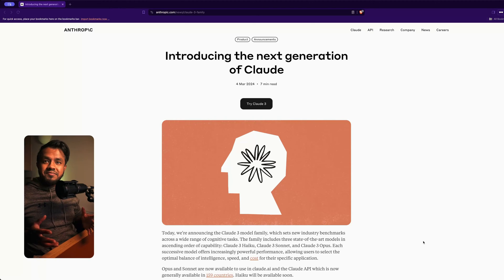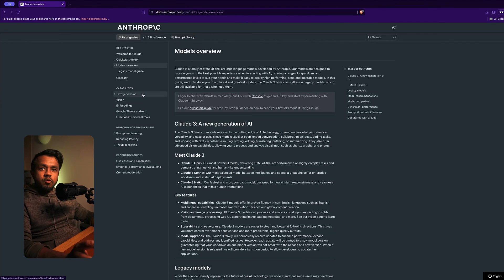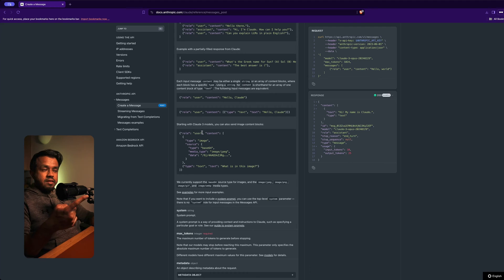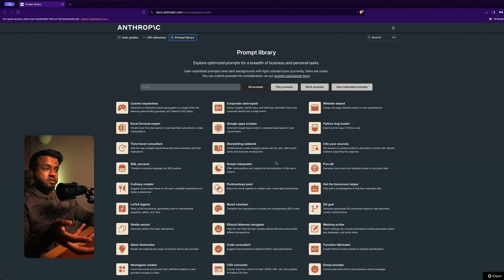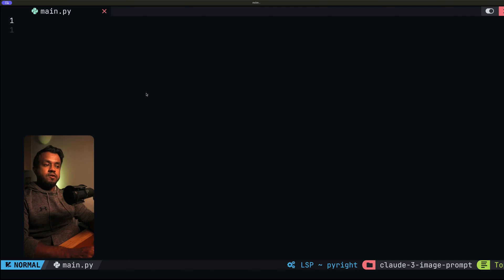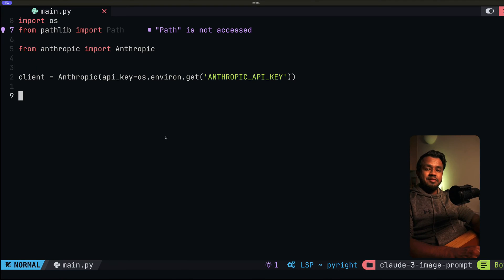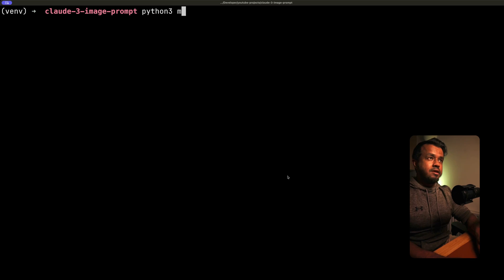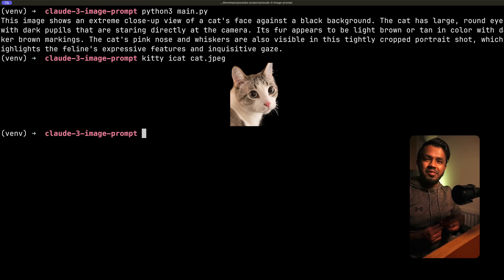Send Images to Claude 3 Opus API - (Easy AI Python Projects)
In this Easy AI Python Projects series, I show you how to send an image to the Claude 3 API using Python. We'll start off by taking a detailed look at the documentation to understand the Claude AI model and check out the new prompt library. We will then build out this easy ai python project to interact with the Anthropic Claude 3 API. We will use the Claude 3 Opus model, but you can of course use Claude 3 Sonnet or Claude 3 Haiku too.

This is the perfect tutorial for getting started with AI in Python.

ℹ️ ABOUT THIS VIDEO:
In this video, we'll go over how you can get the currently playing track with the Spotify API. This was a requested video to build a Discord bot to get the currently playing song via the Spotify API. This Python tutorial will help you to build your applications with the Spotify API using React/Flutter/Javascript.

In later videos we will look at Spotify API Authorization flows such as OAuth and Access Tokens.

🎵 CREDITS
Midnight Stroll [Relaxing Study Music] by Ghostrifter Official